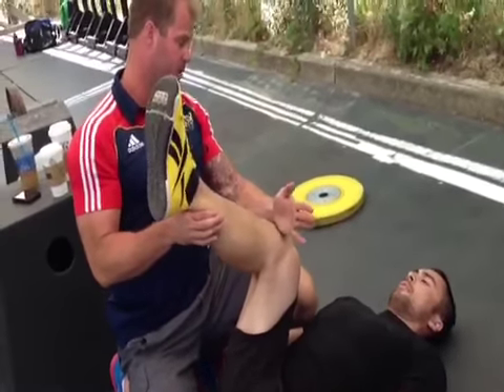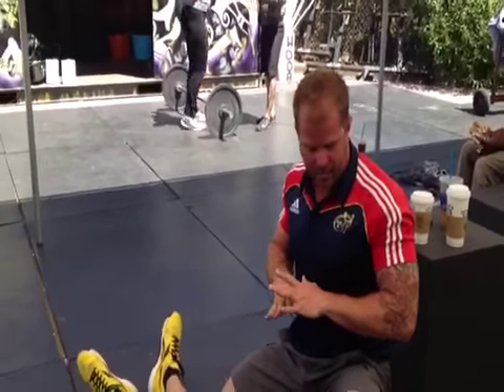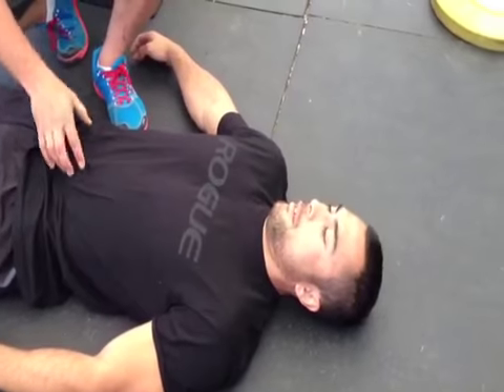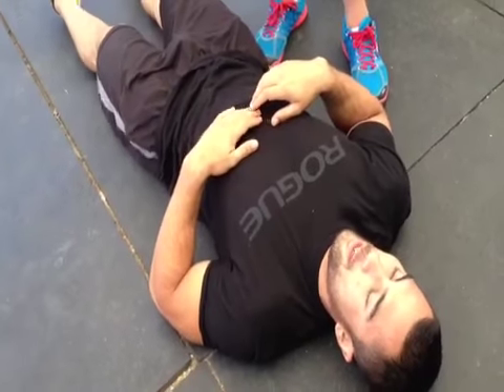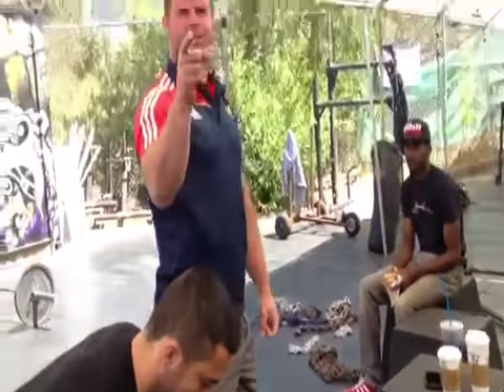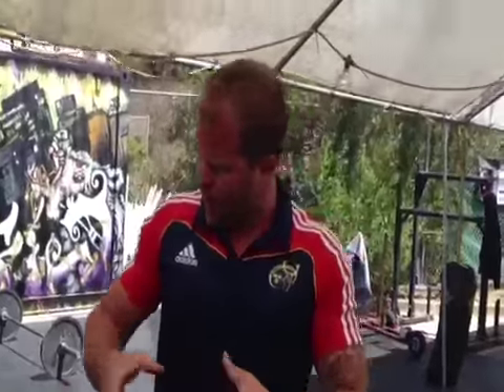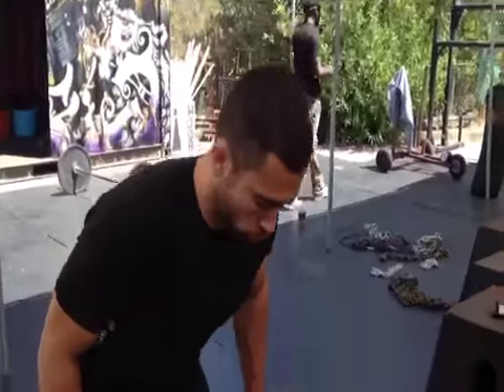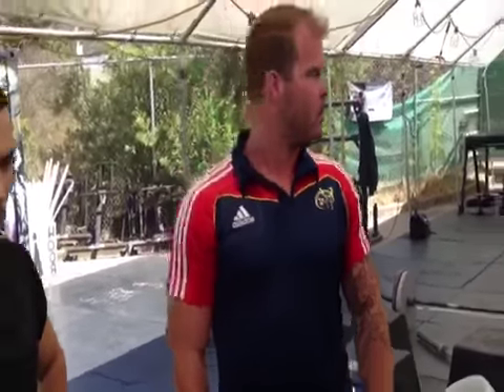Kelly Starett on the Power Project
See how Mark Bell used DH protocols to lose 50 pounds of fat